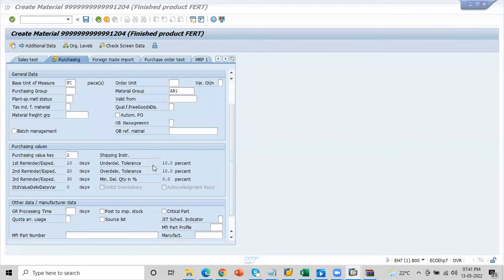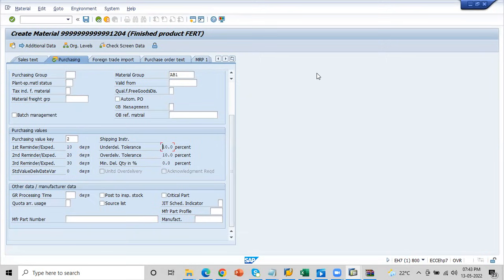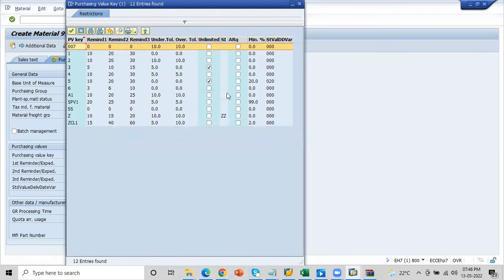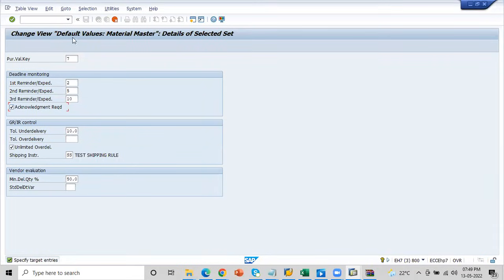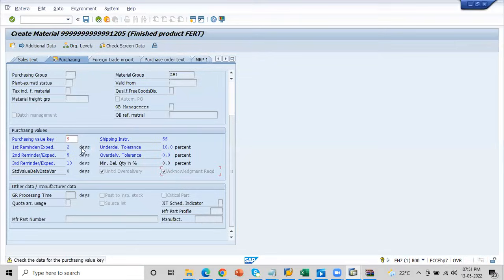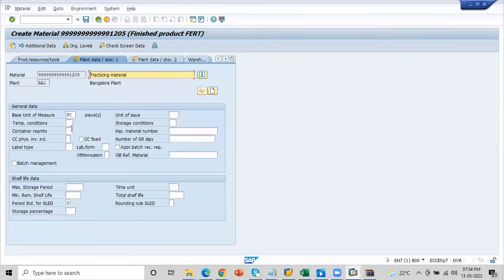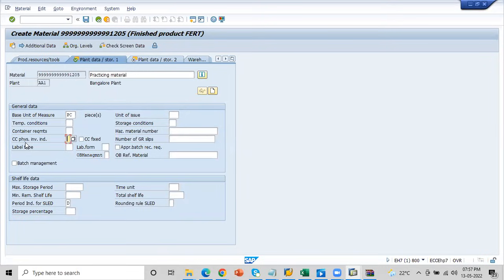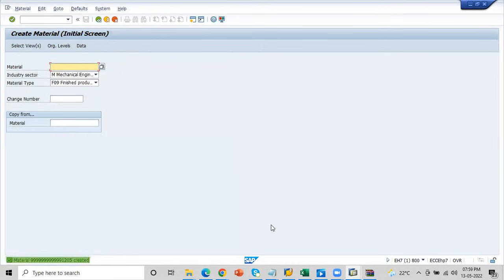SAP-MM | Material Master 6